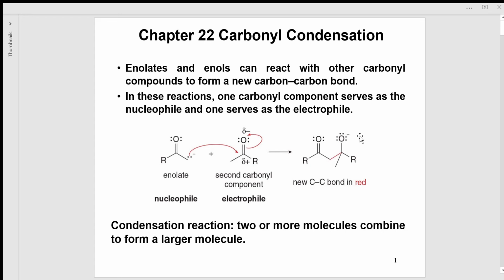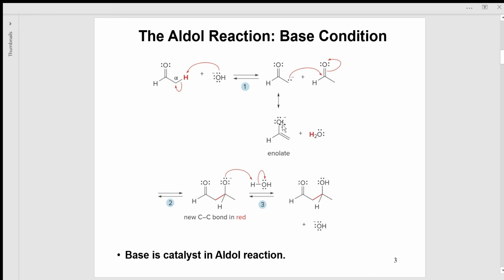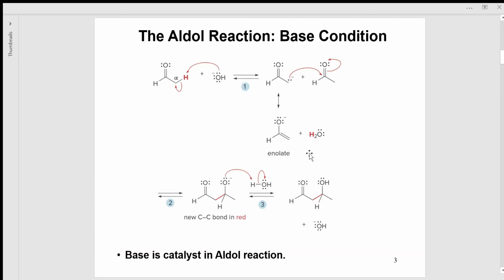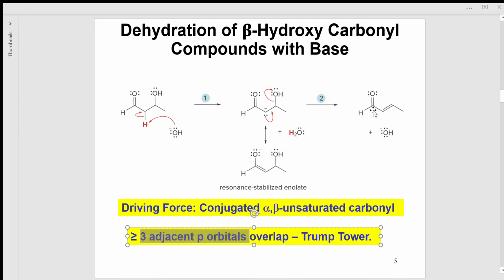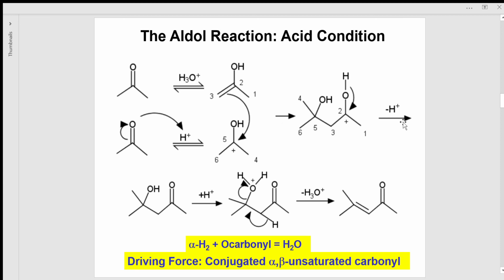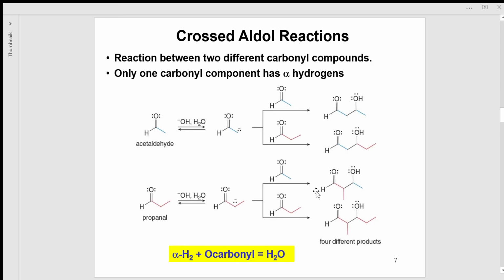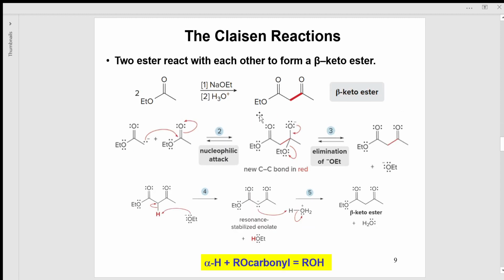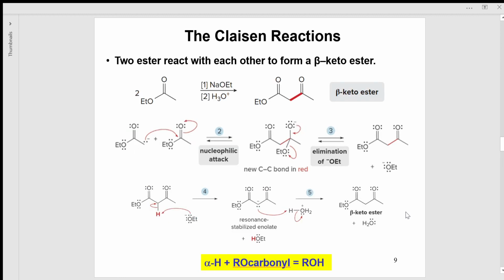Chapter 22 Lecture I, Part I